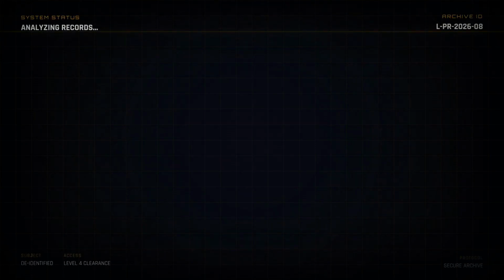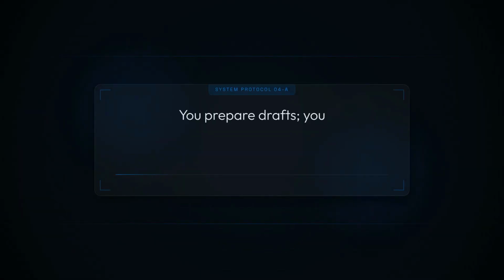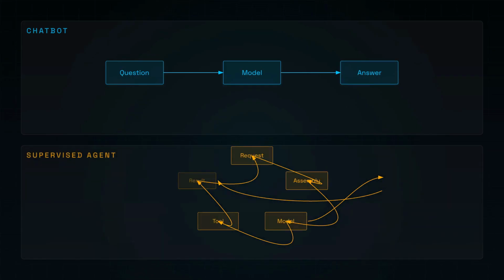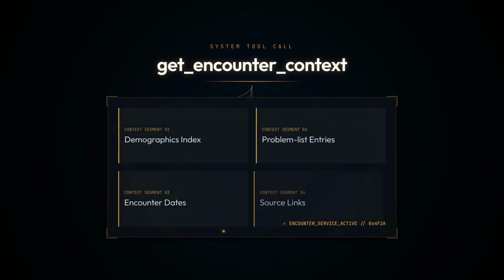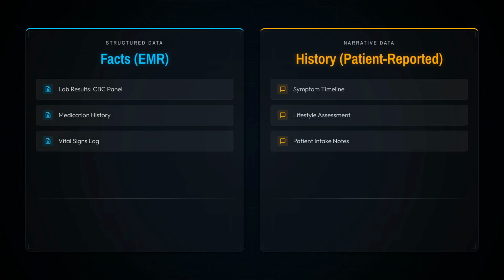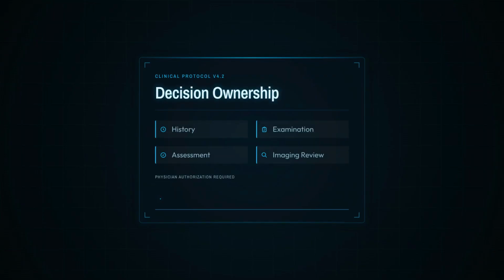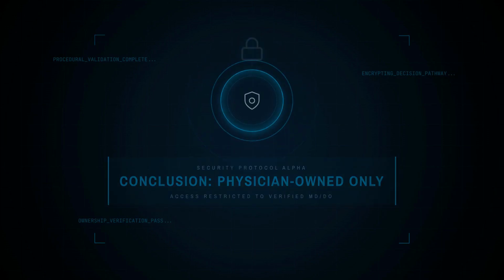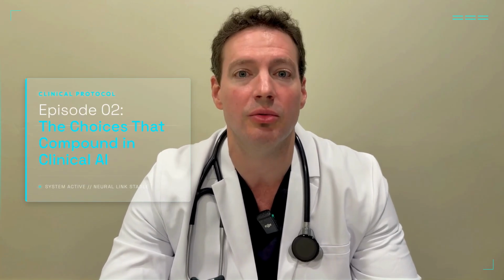Can AI Show What It Couldn’t Verify? | Medical OS EP 1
An agent loop can prepare a complex previsit draft — but only if its uncertainty and source gaps are visible before the physician decides.

EPISODE 01 OF 12 — The Medical OS Masterclass

What you’ll learn in this episode:
• Distinguish single-turn chatbot inference from a supervised, multi-step agent loop.
• Trace how a clinical request moves from prompt assembly through tools and persistence.
• Apply a read-only-first, stage-then-commit model to complex previsit preparation.

TIMESTAMPS
0:00 — Cold open
0:30 — What you’ll learn
1:00 — The primitive
4:00 — The clinical use case
9:00 — The honest limit
11:00 — The physician-in-the-loop rule
12:00 — Try this week

TRY THIS WEEK
This week, take one recurrent previsit scenario and spend 45 minutes making its review checklist. Use a blank document, not live patient data. Write five headings: sources to retrieve, facts to extract, contradictions to flag, questions for the physician, and actions explicitly prohibited. Then ask: if this were prepared at 2 AM, what would prevent it from quietly overreaching? Your answer is the beginning of a safe agent loop.

• Agent loop
• Prompt assembly
• Read-only FHIR retrieval
• Stage-then-commit review

ABOUT DR. TURNER
I’m Dr. Trevor Turner, MD, DABPMR. I lead Pravida Health, a precision-longevity and regenerative-medicine practice in Atlanta, and I’m building Future Physician Academy to train physicians to work alongside AI systems as supervised colleagues rather than compete with them.